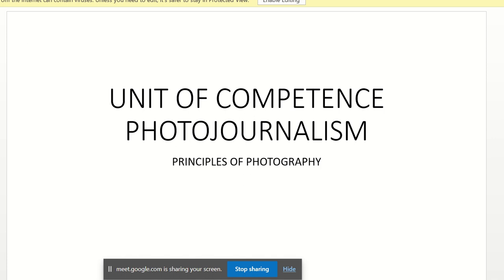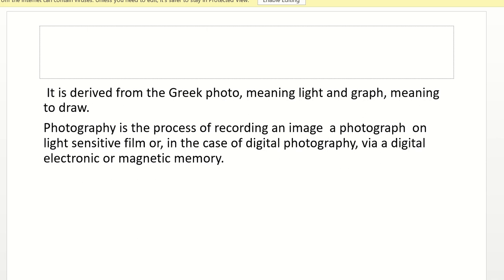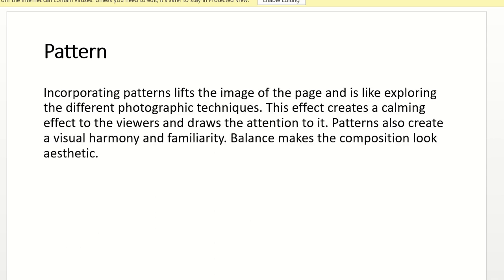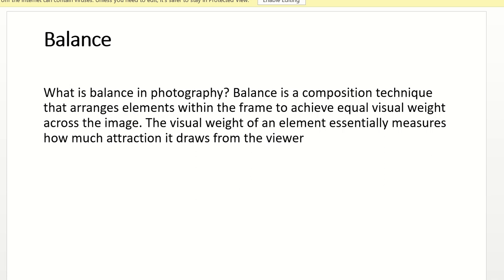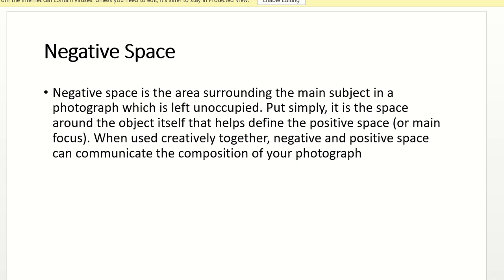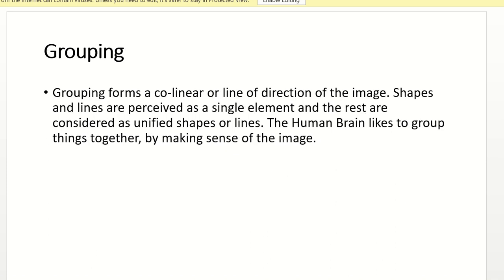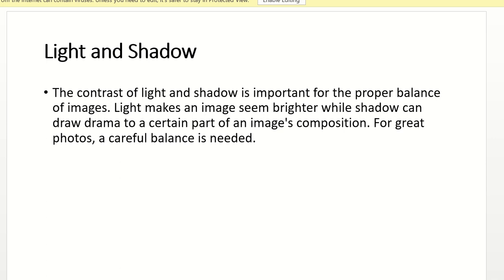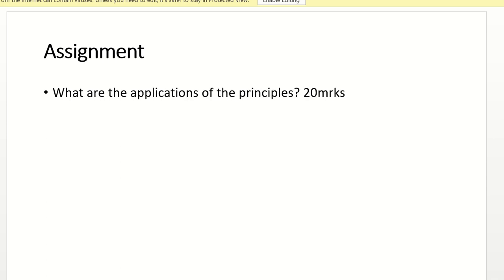ESTHER NASIMIYU PHOTOGRAPHY SESSION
media personality